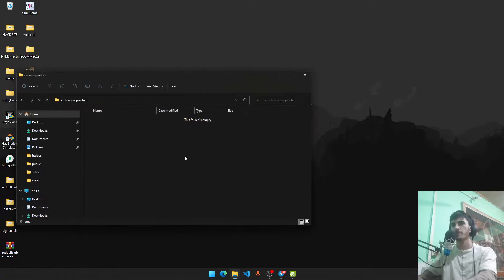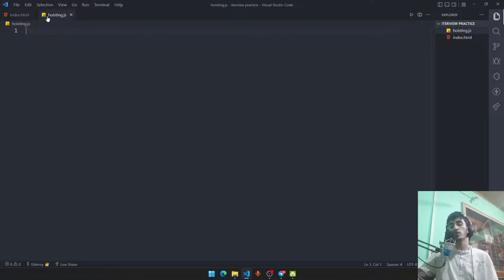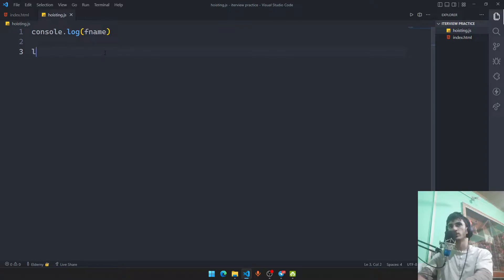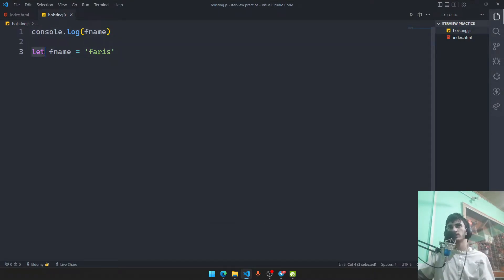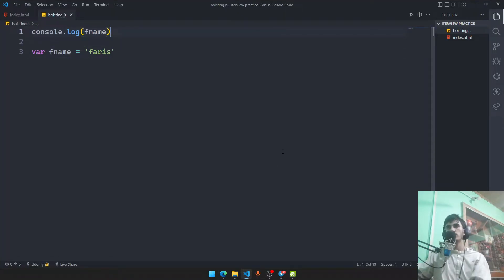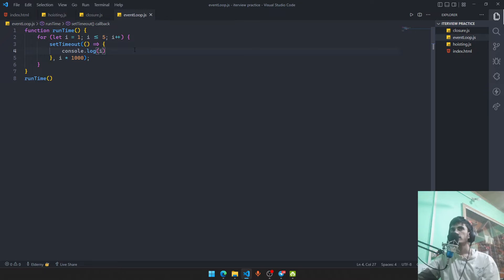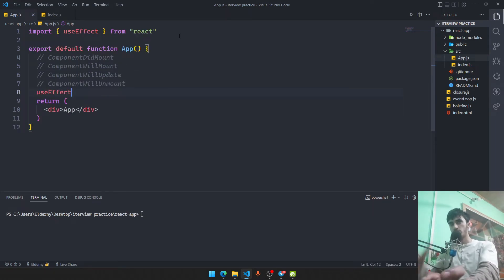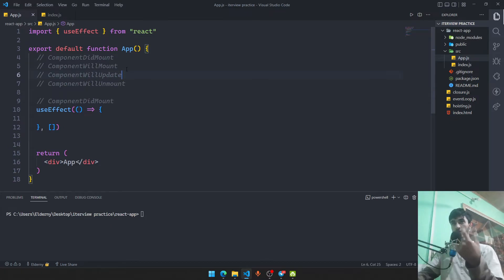Front-end interview mostly asked questions answers | elderny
0:00 Introduction
3:00 Hoisting
12:00 Closures
21:30 Event Loops
38:00 React Lifecycle method in hooks
44:00 Interview project